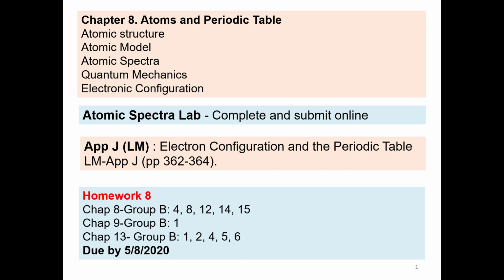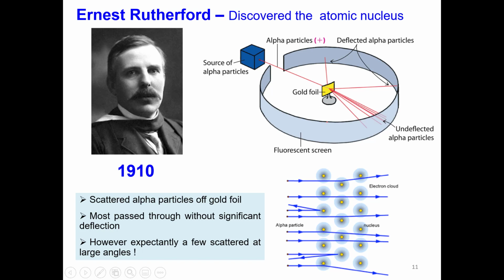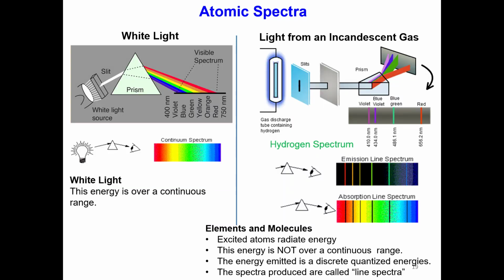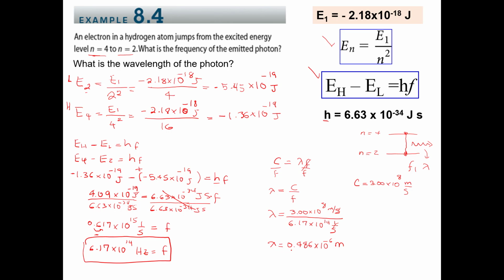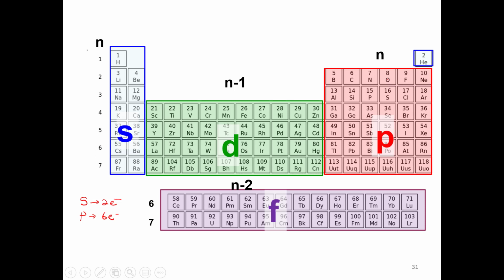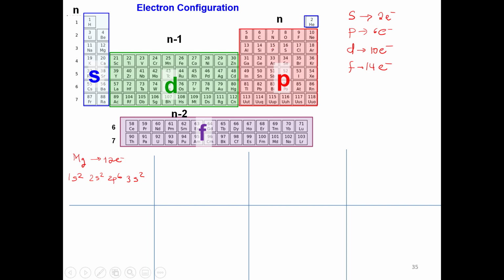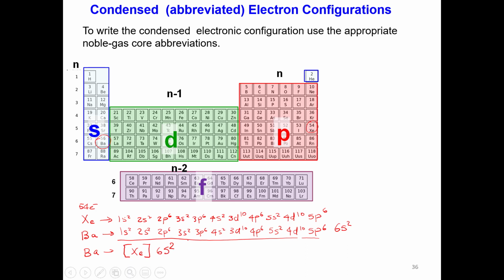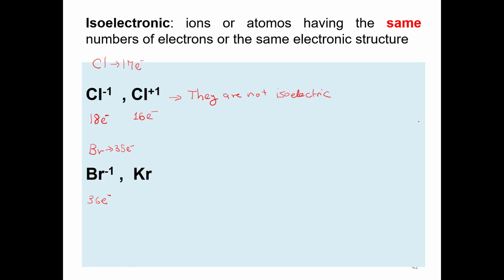Class 21- SCI 141- Chapter 8- Atoms and periodic Table